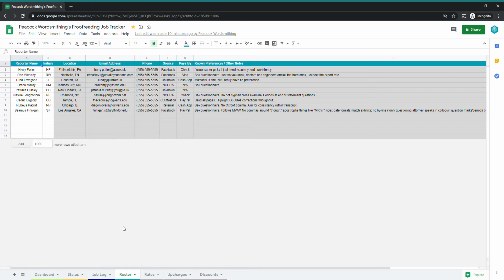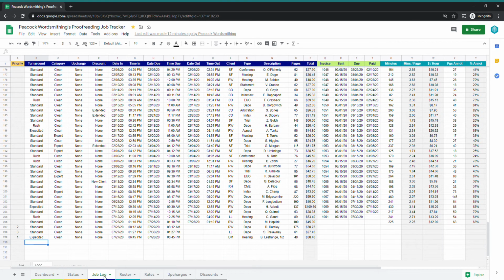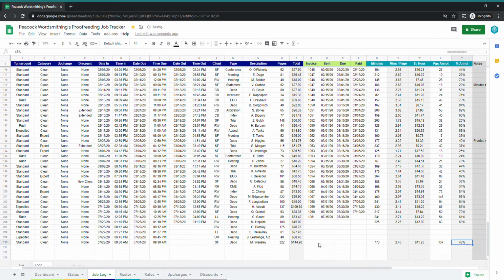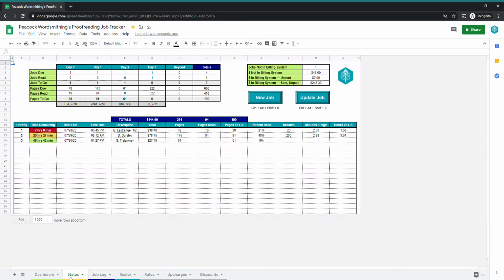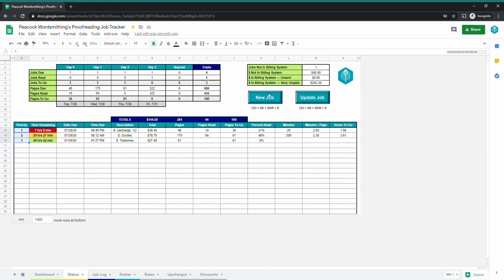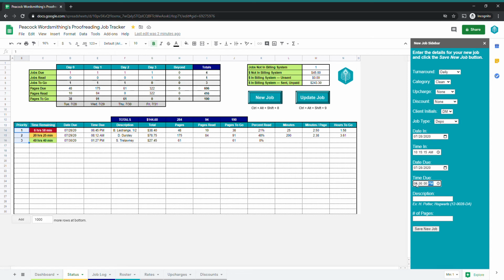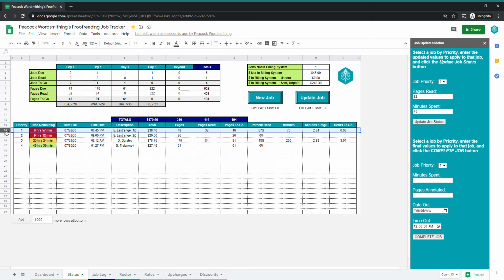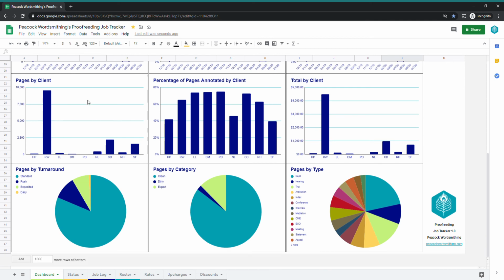Proofreading Job Tracker Tour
This video is a tour of the Proofreading Job Tracker spreadsheet for transcript proofreaders. for more information or contact ashley [at] peacockwordsmithing [dot] com with any questions.

The names visible in the spreadsheet belong to characters from J. K. Rowling's "Harry Potter" series and do not belong to me. (Go, Hufflepuff!)